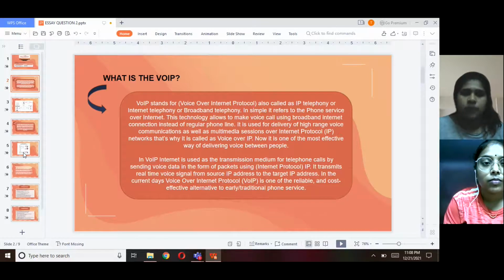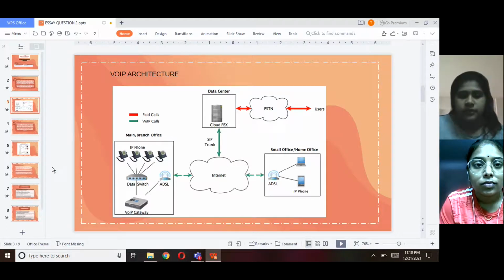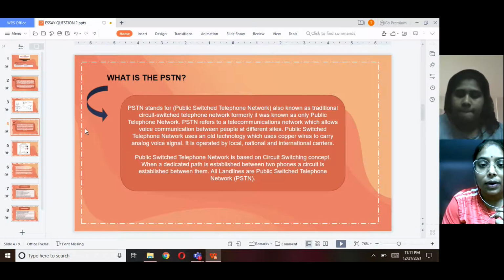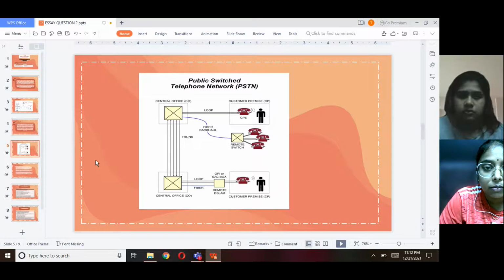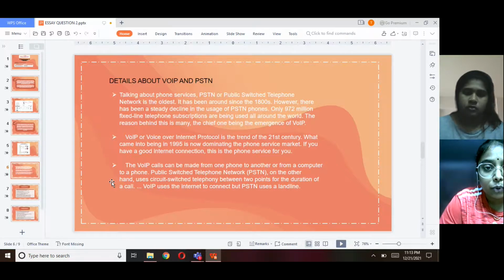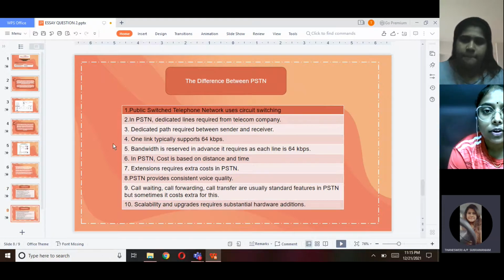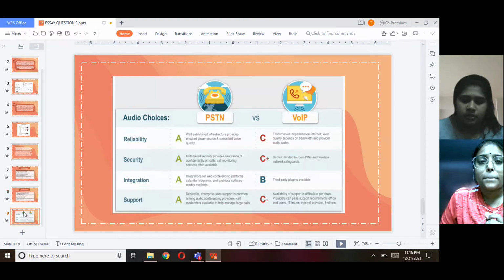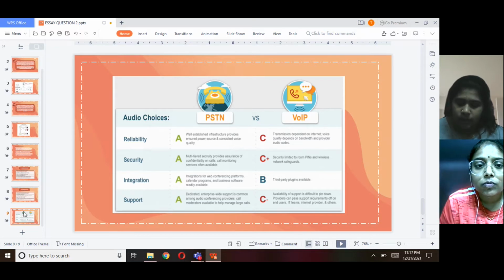Differences Between VOIP and PSTN